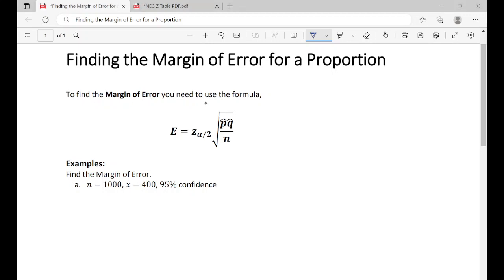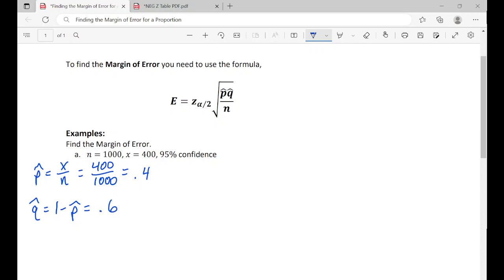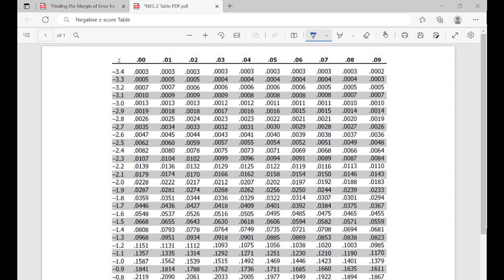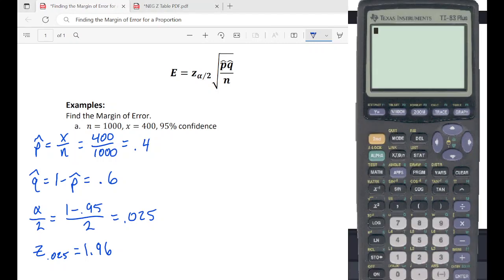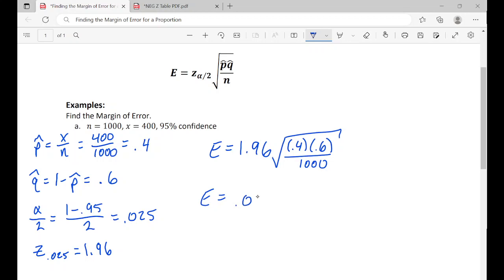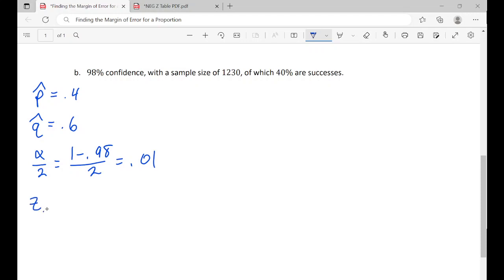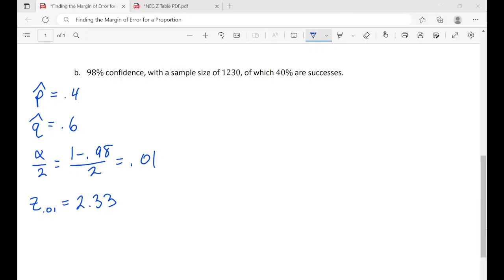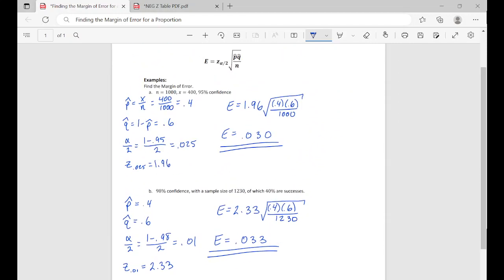Finding the Margin of Error for a Proportion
A couple examples showing how to find the margin of error for a proportion.